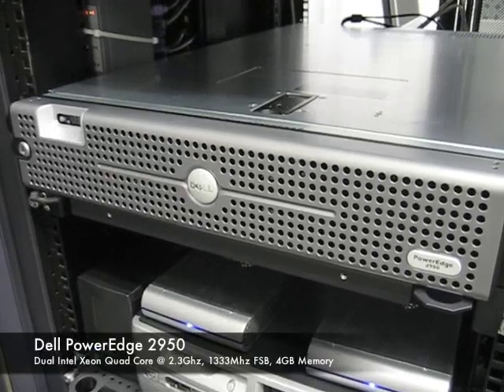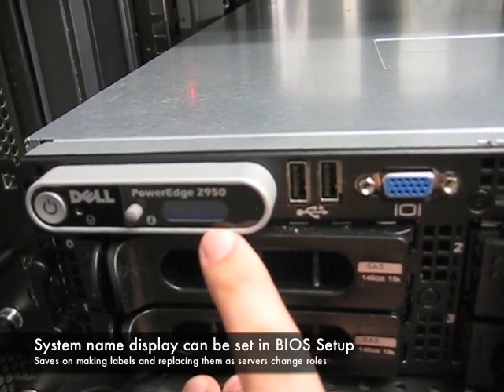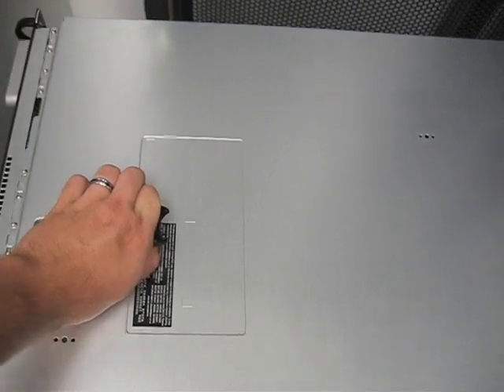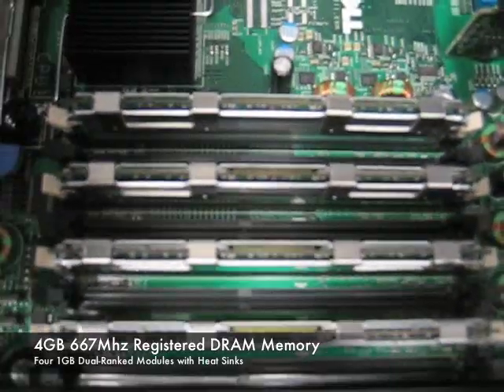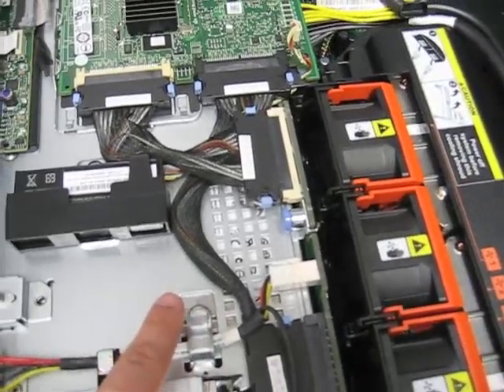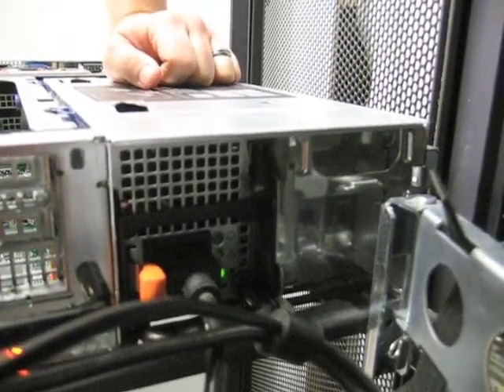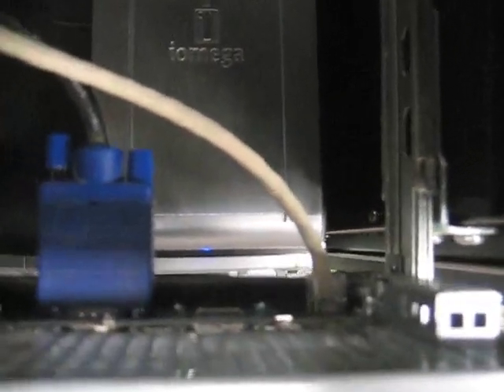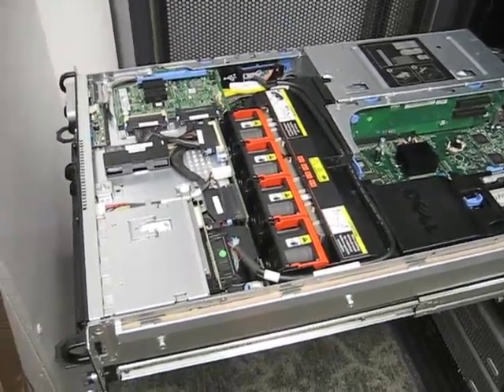Inside a Dell PowerEdge 2950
Just got a new Dell PowerEdge 2950 III with 2 Xeon Quad-Core @ 2.3Ghz, 1333Mhz FSB, 4GB Memory, four 15K RPM SAS Hard Drives, and a DRAC 5 Card.
Decided to give a little tour of the hardware for people unfamiliar with rack mount servers and how they fit everything in there.
Edited together with iMovie (I use Mac at home... I can only take so much Microsoft in one day)